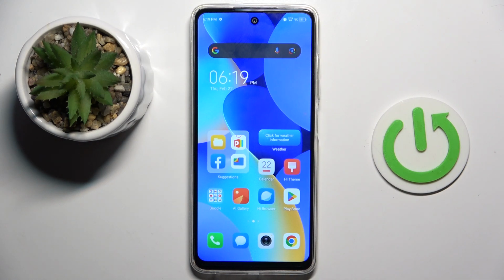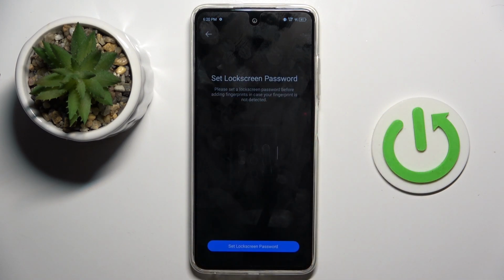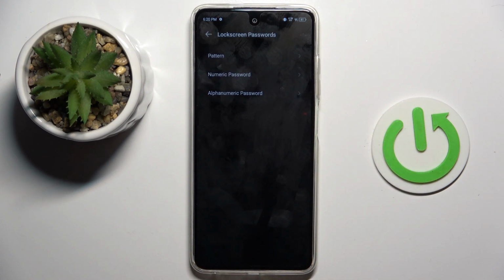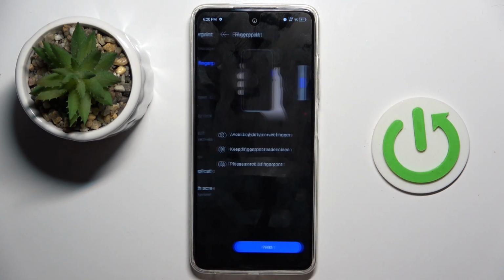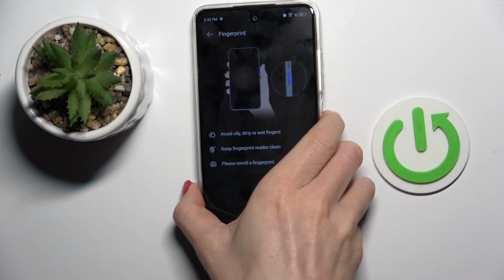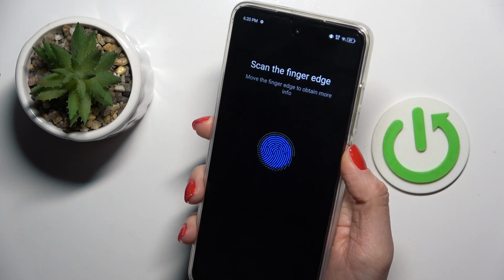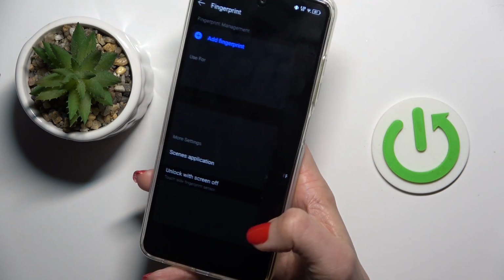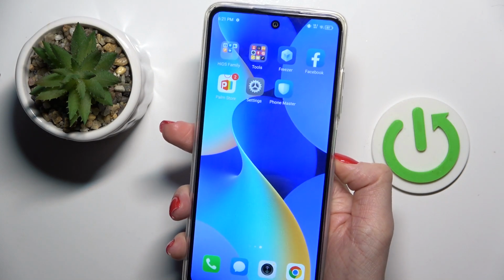How to Add Fingerprint to TECNO Spark 20C?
Highlight the features of your TECNO Spark 20C with Demo Mode. Follow these steps to effortlessly activate this mode, enabling you to showcase the device's capabilities effectively.

How to Activate Demo Mode on TECNO Spark 20C?
What's the Simplest Way to Showcase Features and Capabilities with Demo Mode on TECNO Spark 20C?
How Do I Ensure Effective Presentation of Device Features by Activating Demo Mode on TECNO Spark 20C?